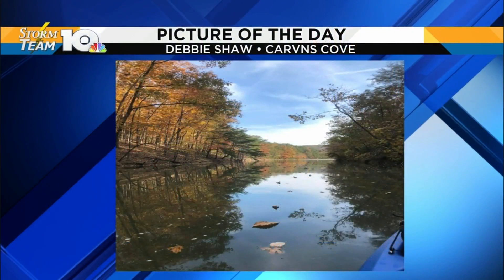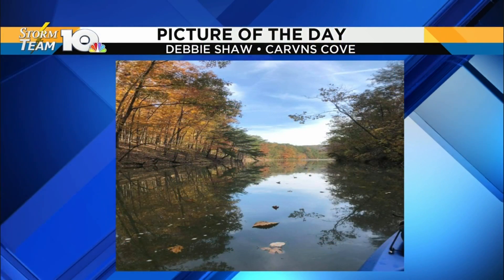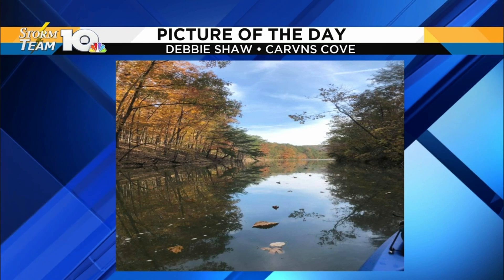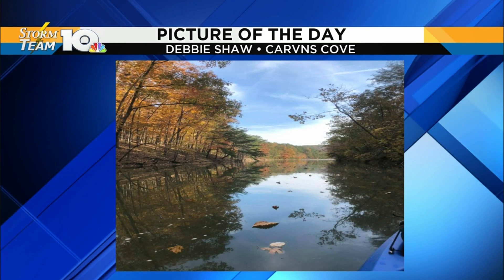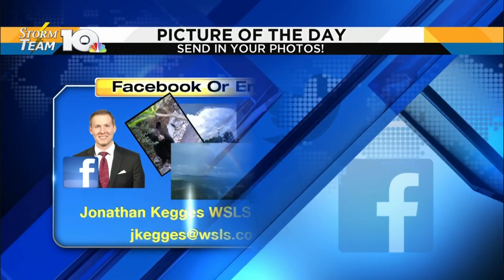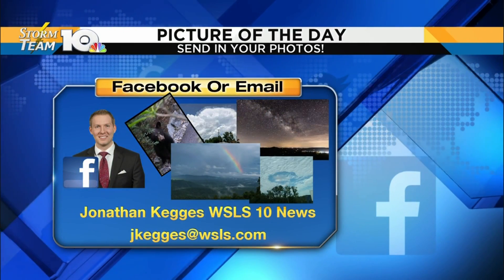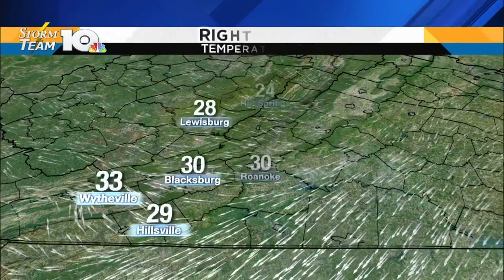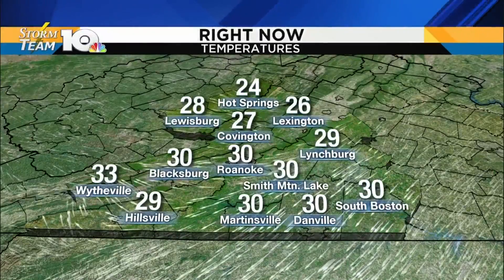November 23, 2018 Picture of the Day